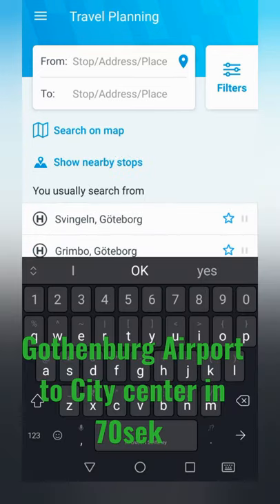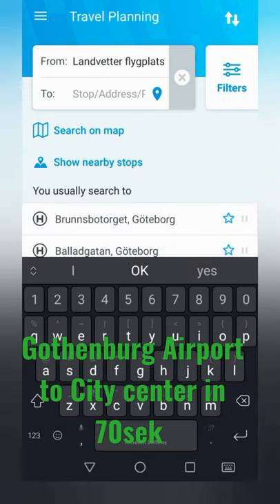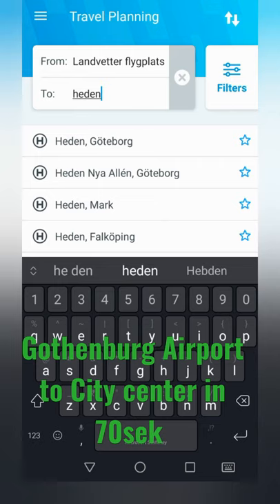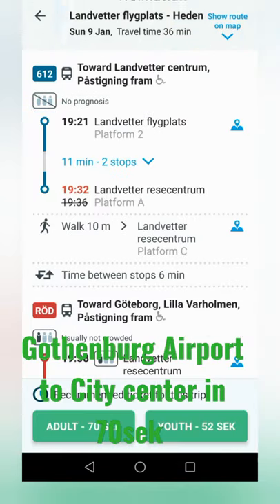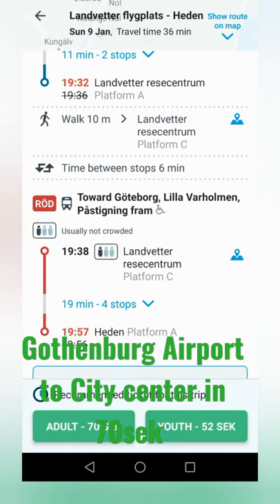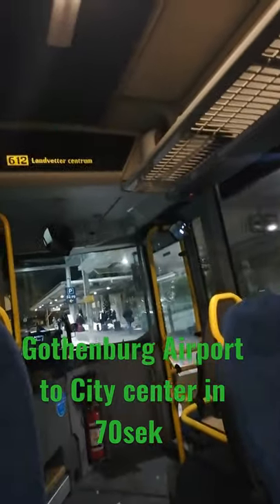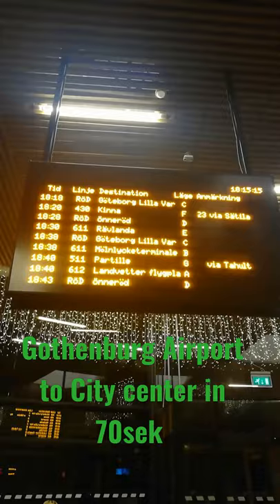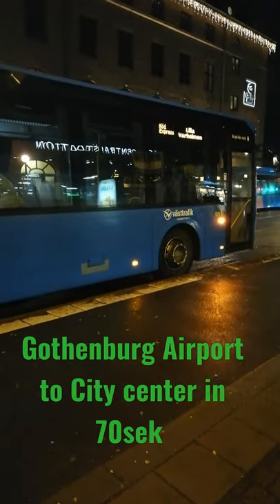Gothenburg Airport to City Center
Gothenburg Airport to City center, cheapest way to get to city center of Gothenburg Sweden from Landvetter